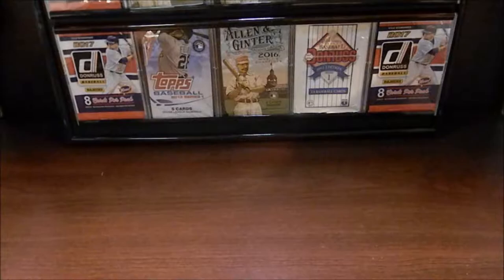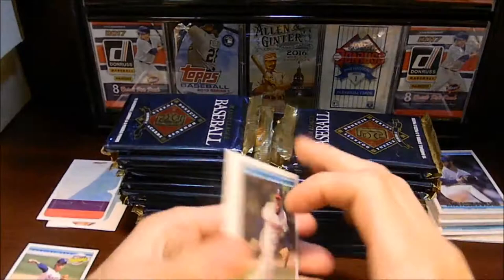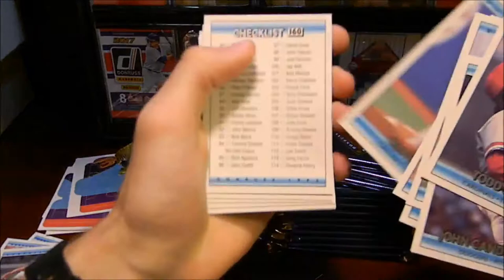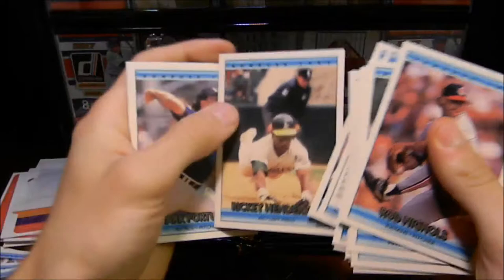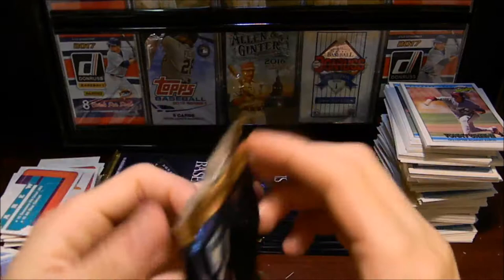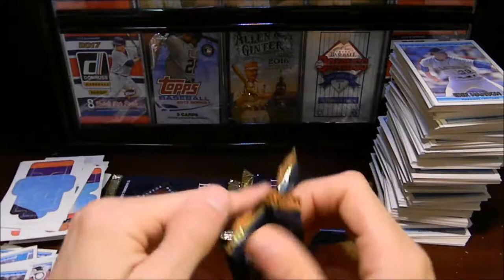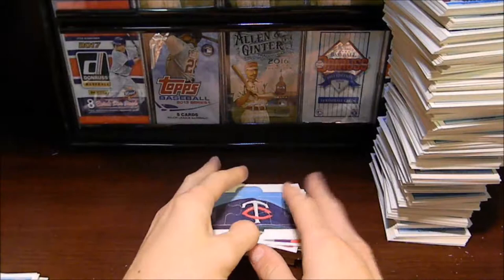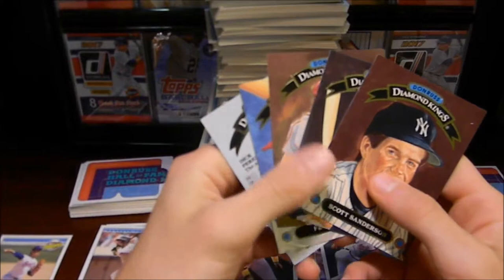1992 DONRUSS BASEBALL WAX BREAK! Diamond Kings Inserts!!! CLASSIC BASEBALL CARDS!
I open up 33 Packs of the 1992 Donruss Series 1.